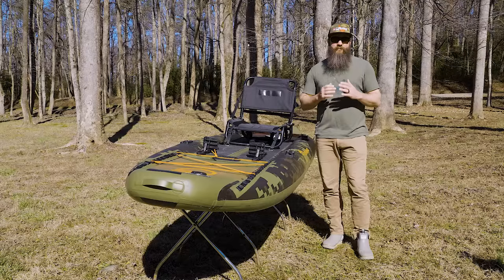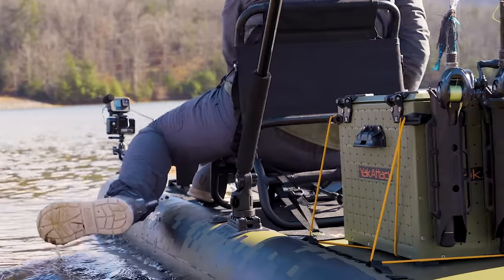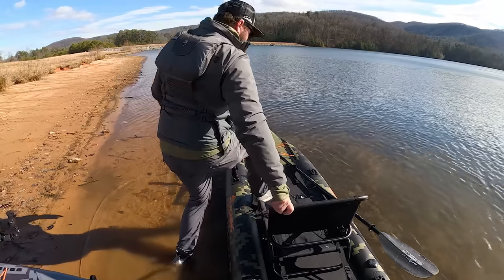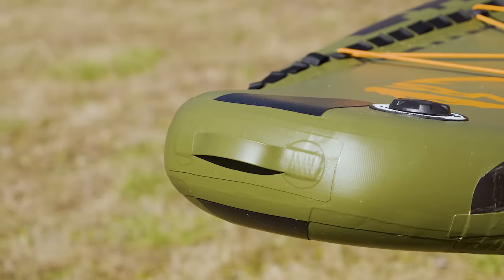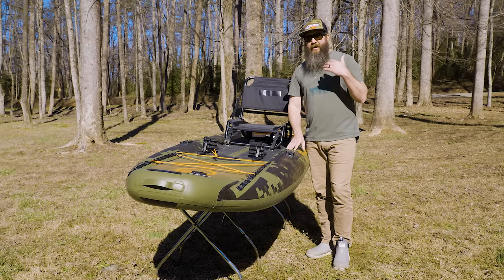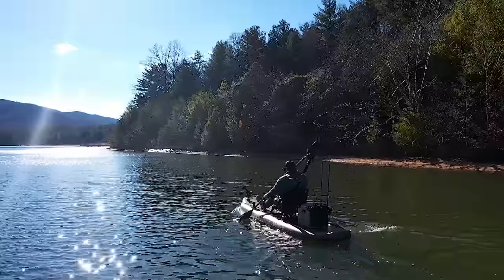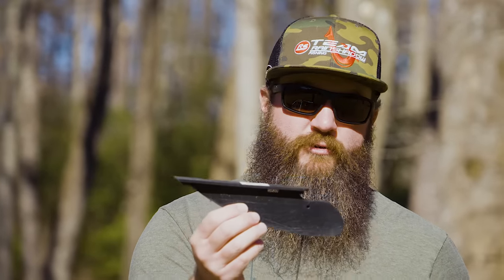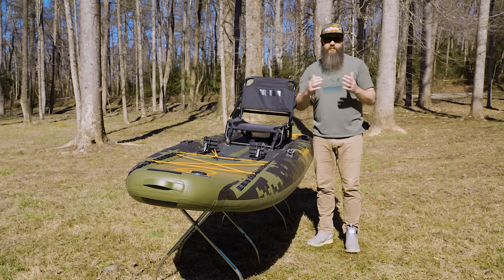Lightest Inflatable Fishing Kayak? | NRS Kuda Gear Review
In this video I take a look at the NRS Kuda 126. This is one of the lightest inflatable kayaks I have tested, coming in at only 31lbs. It comes with a framed seat, some accessories mounting points, and packs down into a backpack. I have spent a lot of time in this setup and it is one of my favorite kayaks to access shallow rivers with.

YakAttack
Blackpak Pro